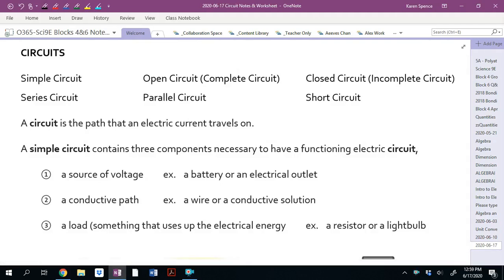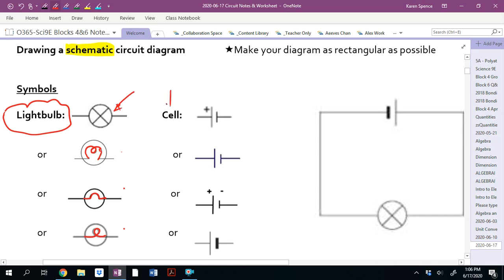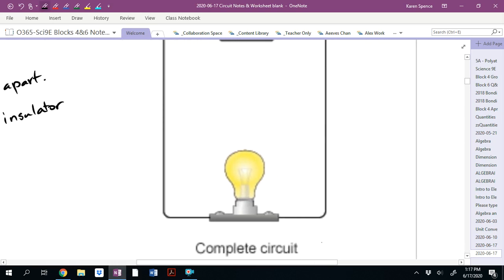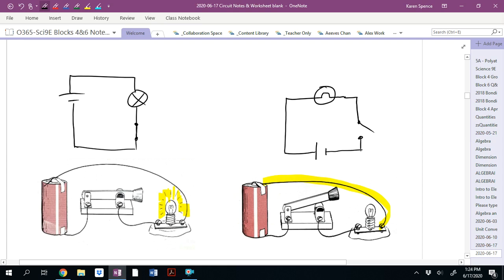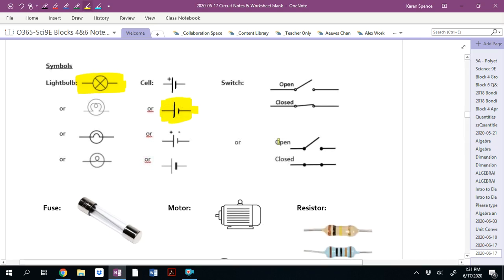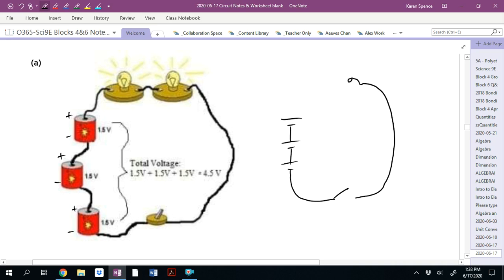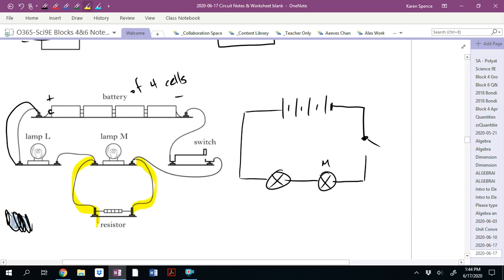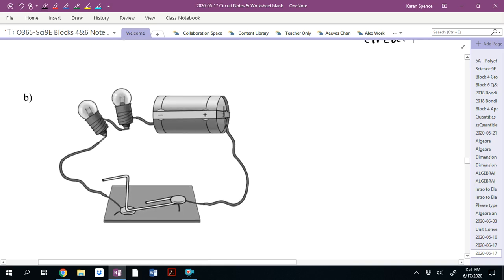June 17 Types of Circuits and Circuit Diagrams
Last lesson of Science 9
I made it too long!  Sorry.  Watch in 2 or 3 sessions.